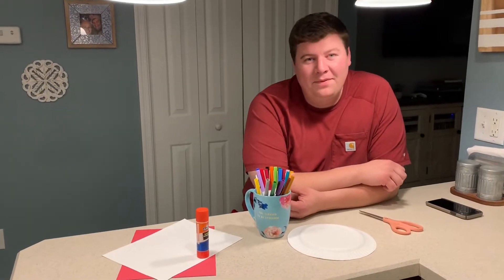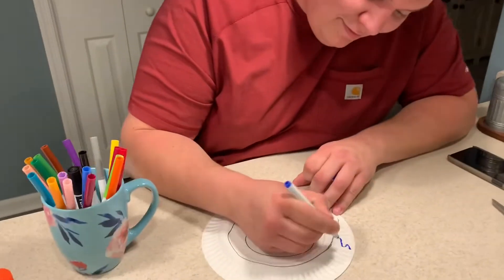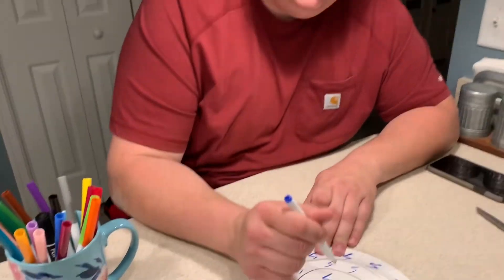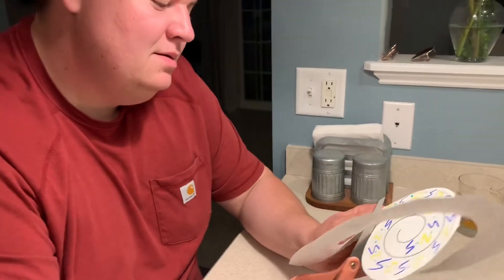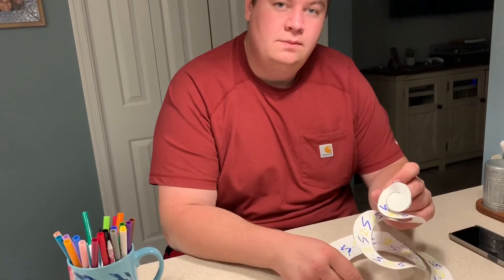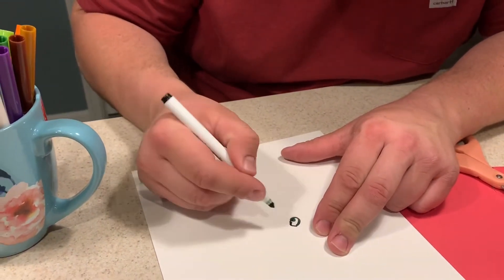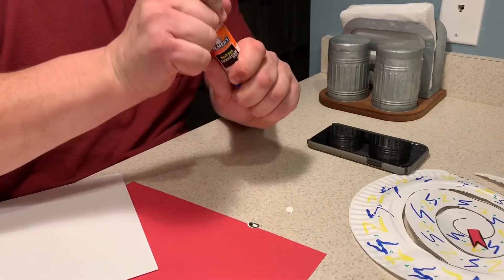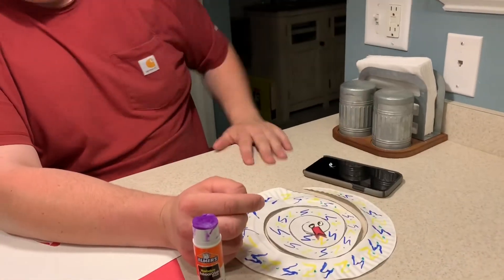Paper Plate Snake with Mr. Jake